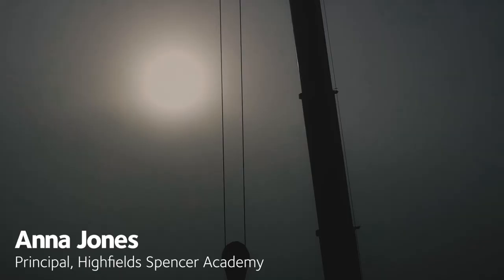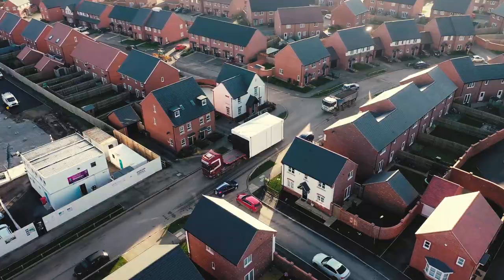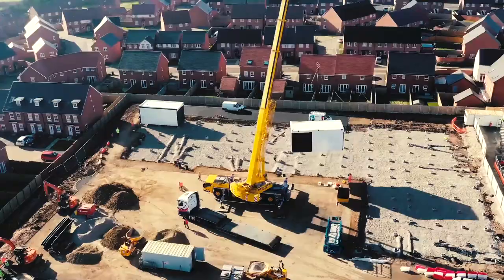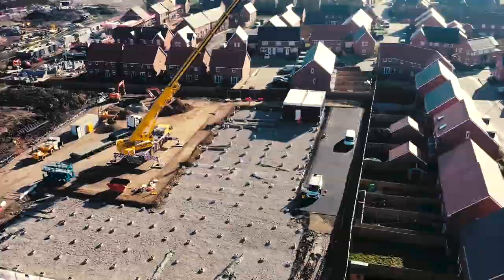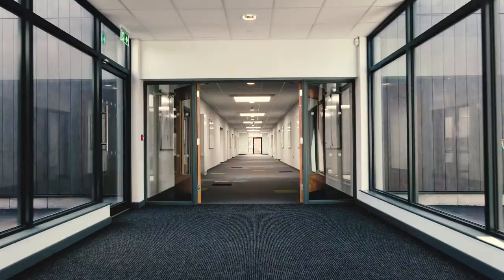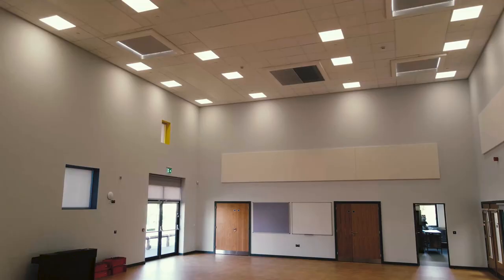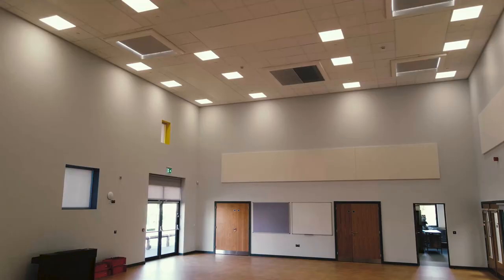Highfields Spencer Academy | where modular delivered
Highfields Spencer Academy was delivered using modular construction in order to deliver the speed and quality needed to meet the section 106 housing agreement.